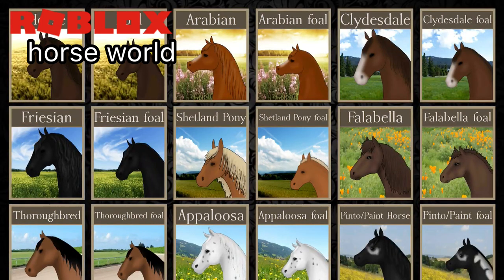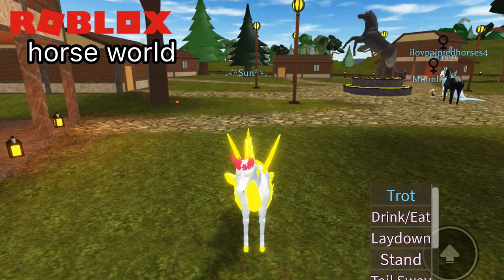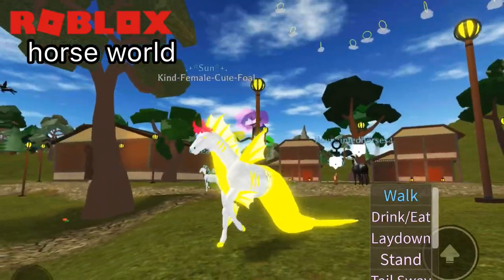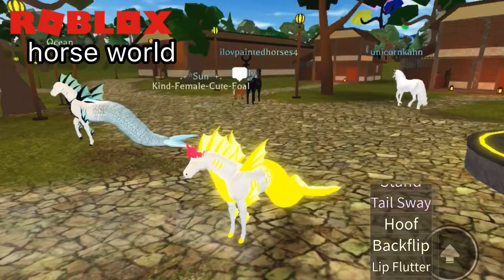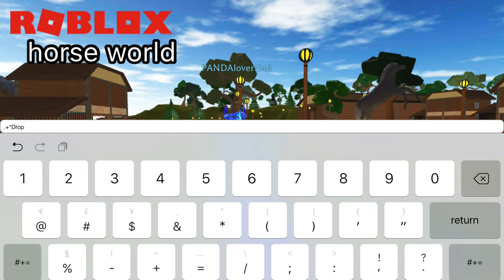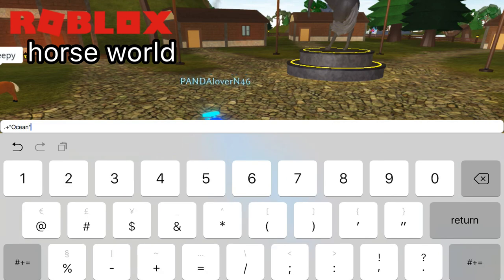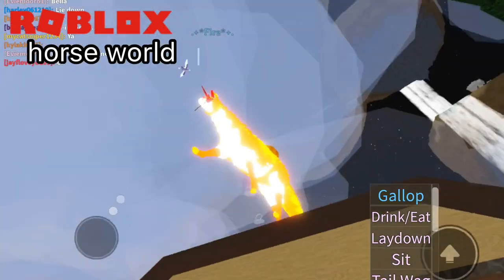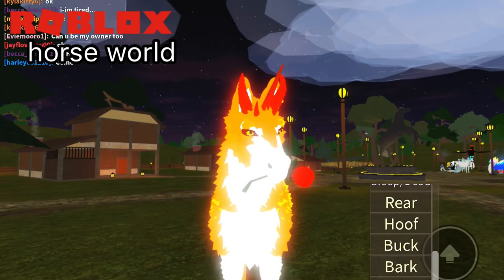Showing all my game pass horses!|Roblox horse world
Game:roblox

Game that I was playing: horse world

How much did the horses cost?: 240 each

Next video coming up: making the starter horse look pretty

Does roblox cost money?: No it’s free game